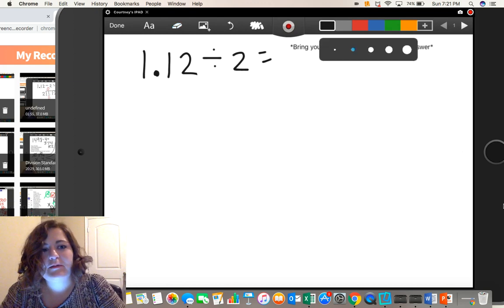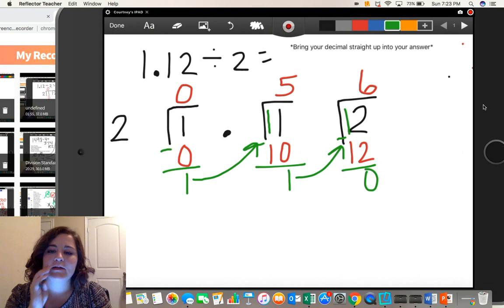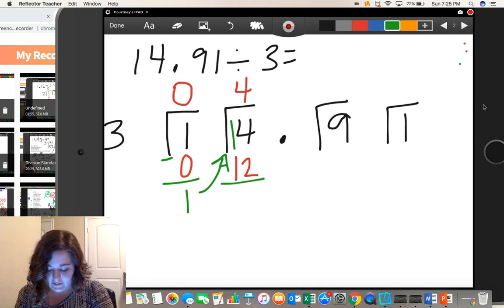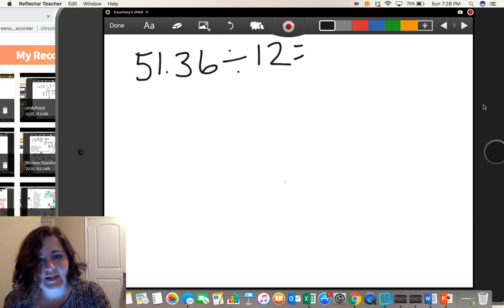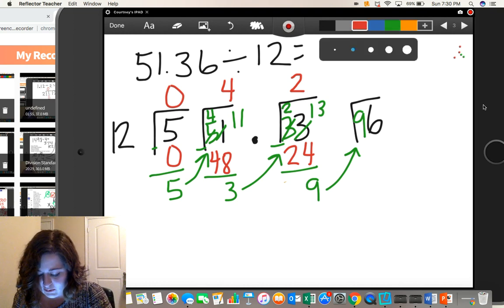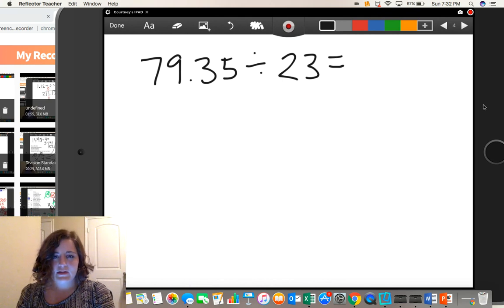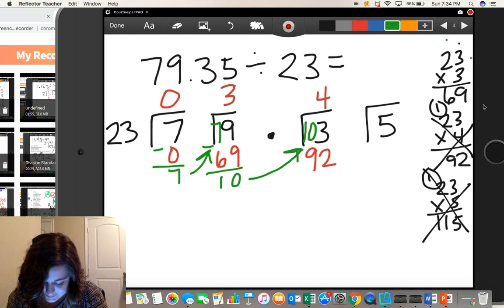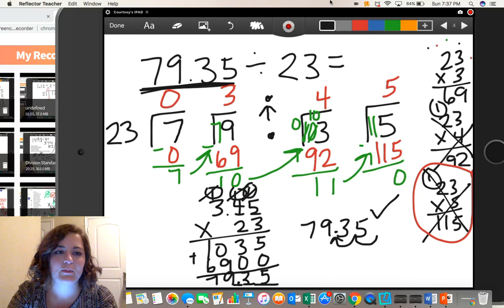Decimal Division: Trick or Treat